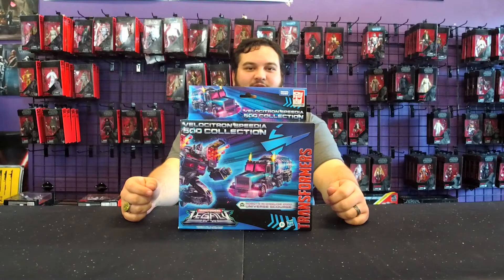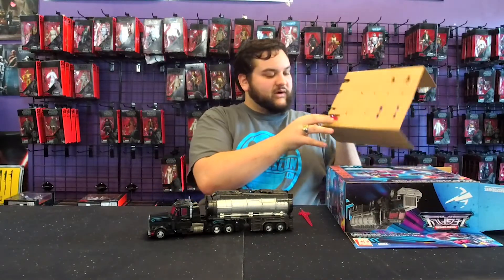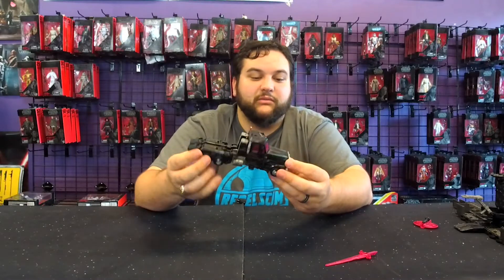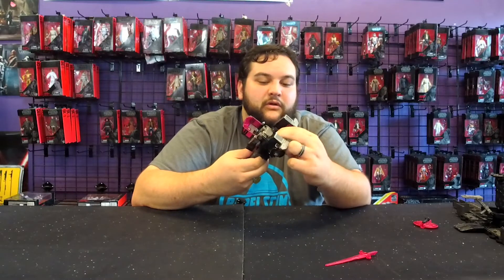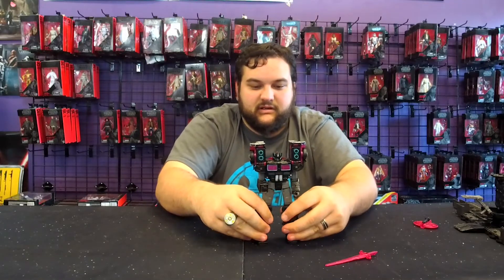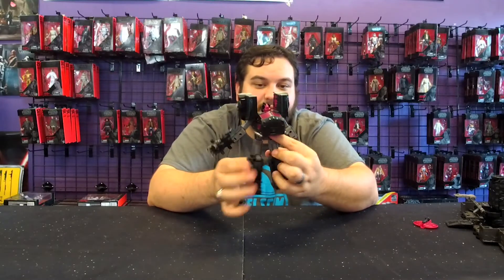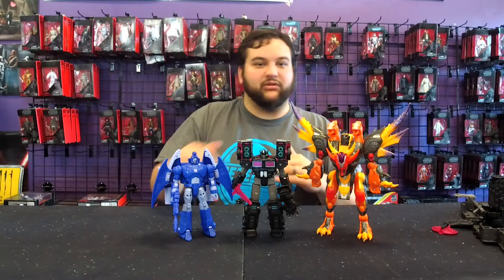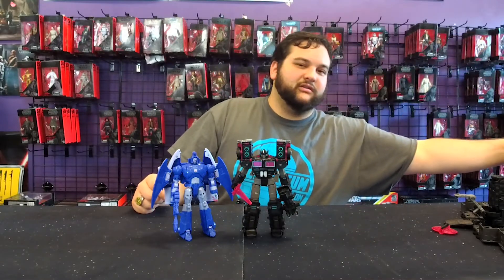Transformers Legacy Velocitron RID Scourge Review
Today's Transformers Tuesday Review features R.I.D. 2001 Scourge in Part 3 of our Transformers Legacy Velocitron 4 part series.